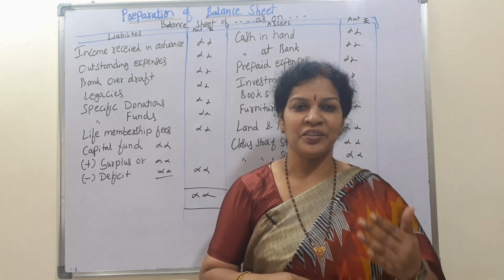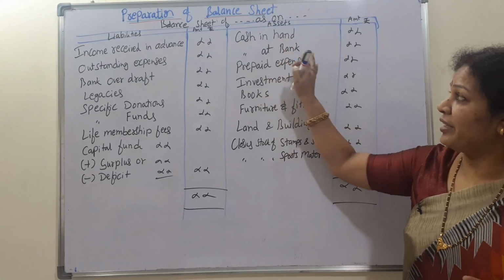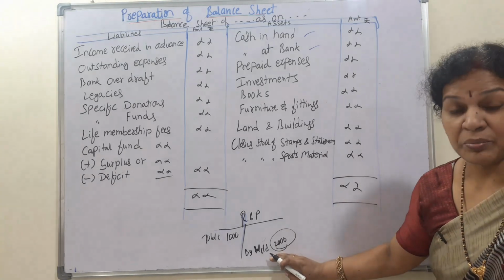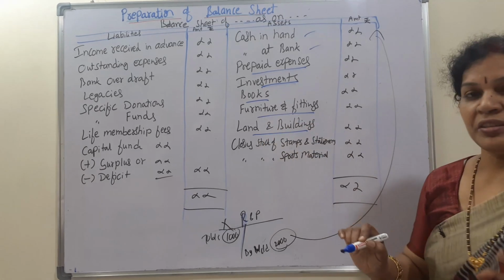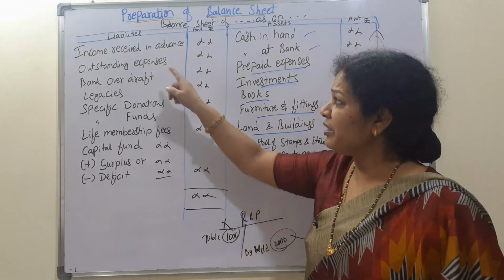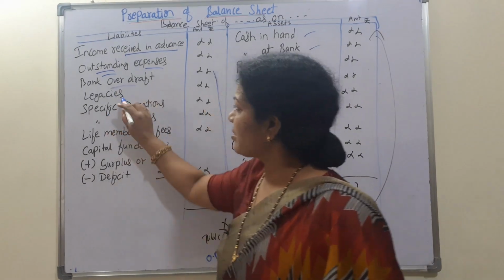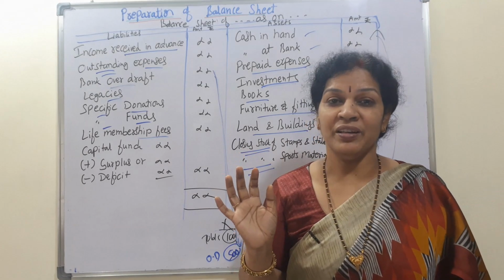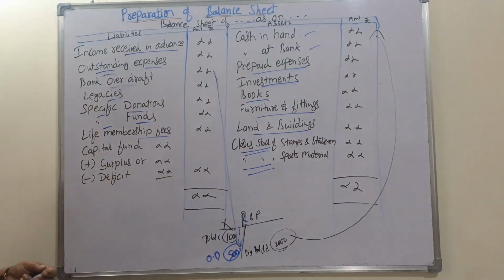13. Balance Sheet Proforma in Non Trading Accounts